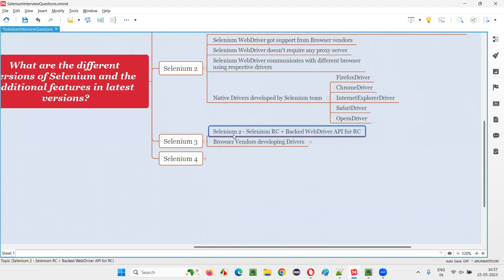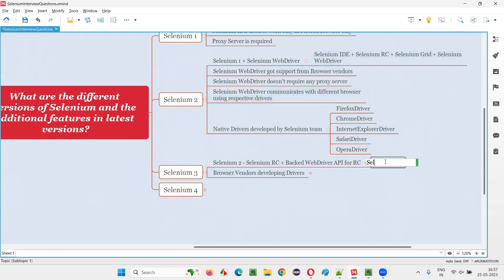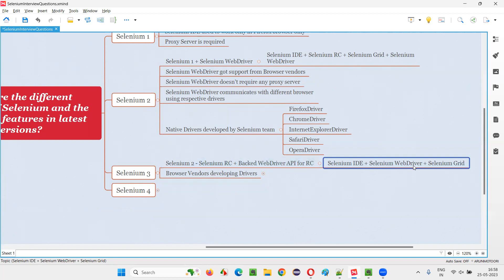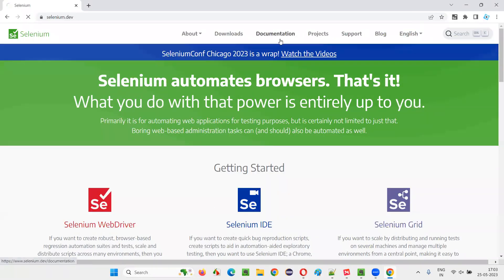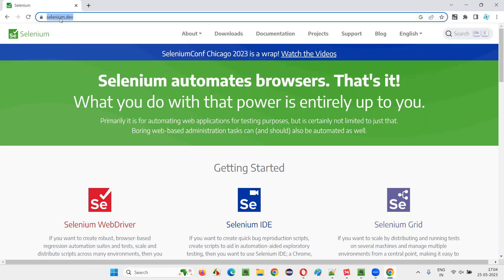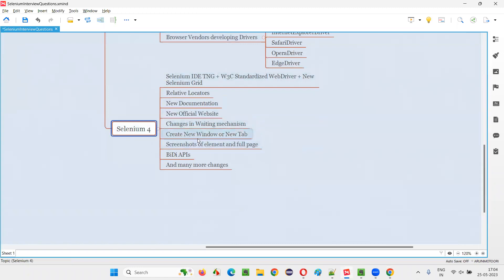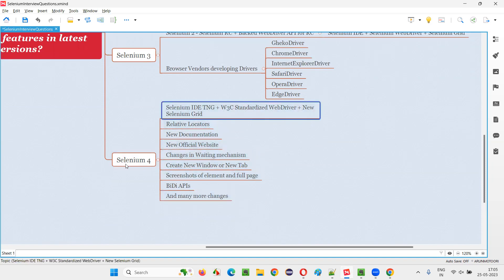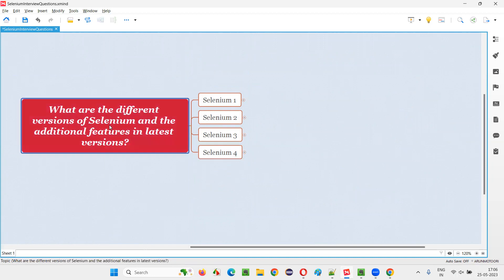What are different versions of Selenium & features in latest (Selenium Interview Question #178)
What are the different versions of Selenium and the additional features in latest versions